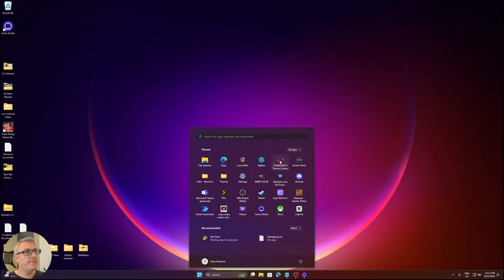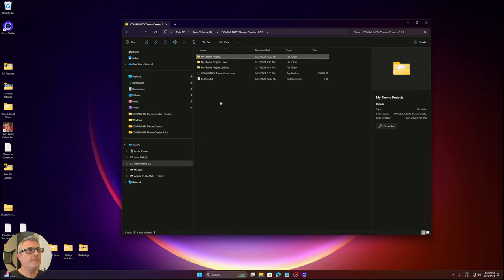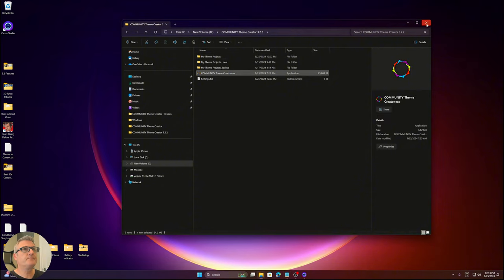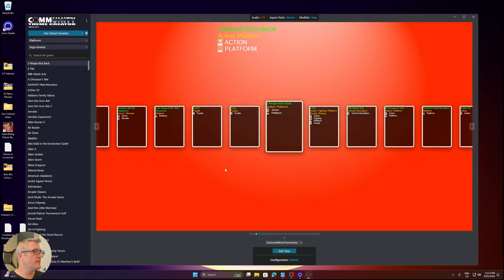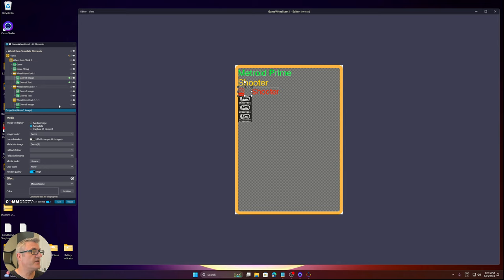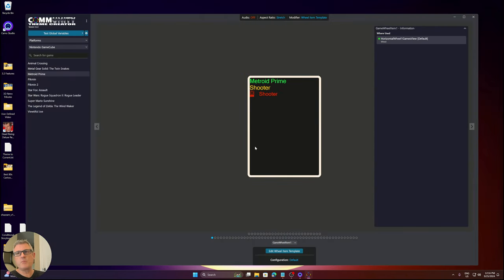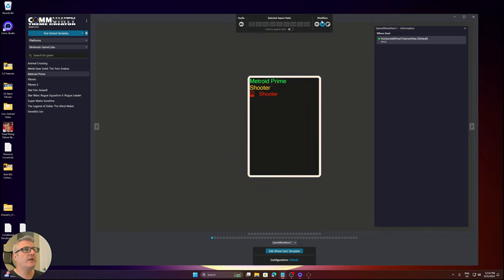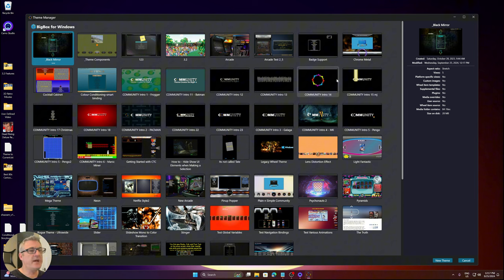COMMUNITY Theme Creator 3.2.2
Features
  -COMMUNITY Theme Creator app is now a single .exe
  -Wheel Item Template: UI Elements can be remapped (conditioned to be displayed at another UI Elements Position, Size, Angle and Skew)

Changes
  -Theme Manager: Refresh only occurs once. New Theme, Renames, Duplications and Deletes no longer cause a page refresh.

Fixes
  -Genre[1-4], Playmode[1-4], Region[1-4] now work in Views, Wheel Item Templates and Custom Images